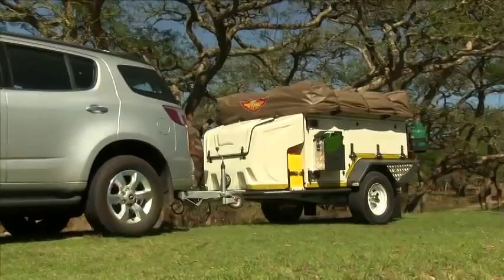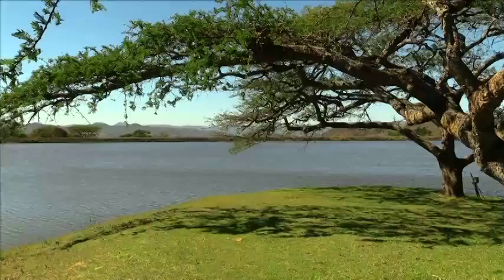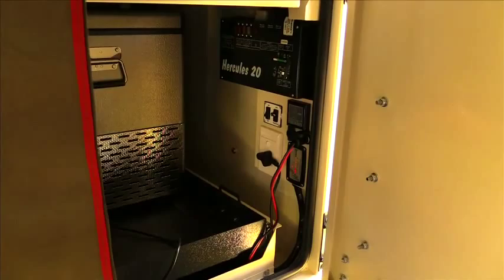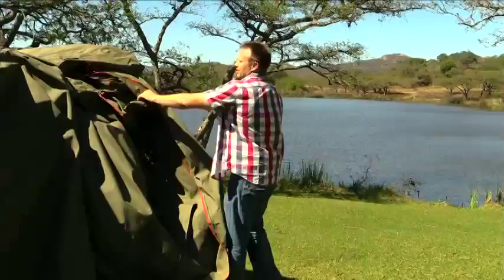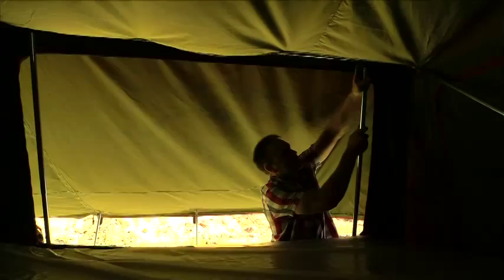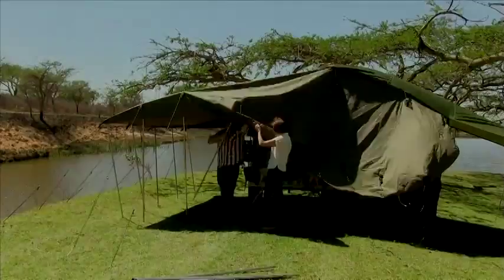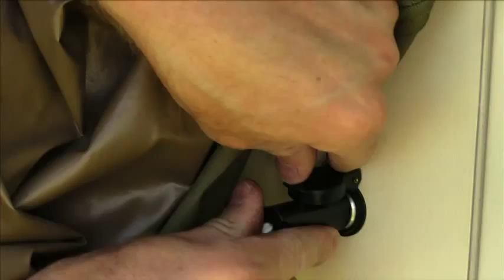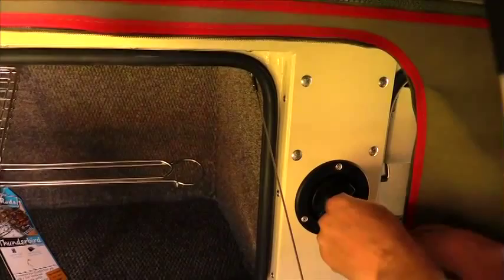Simplify Vehicle Rentals - Jurgen XT 160 4x4 Trailer